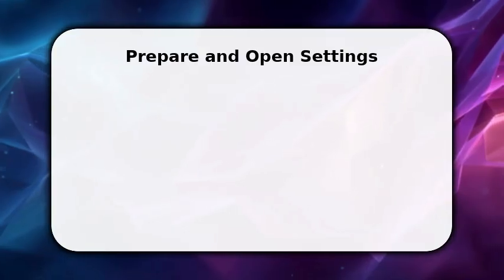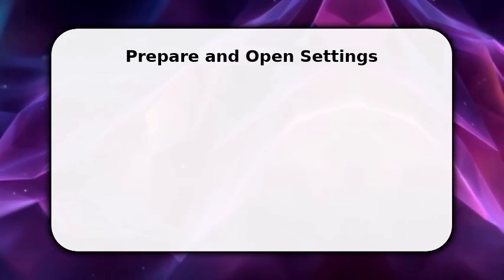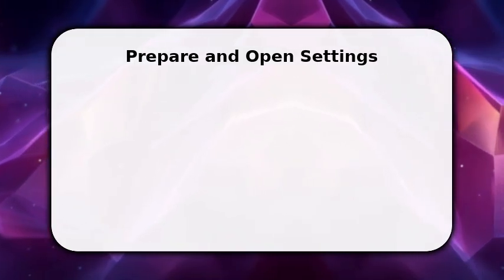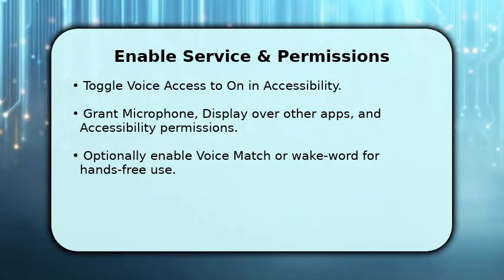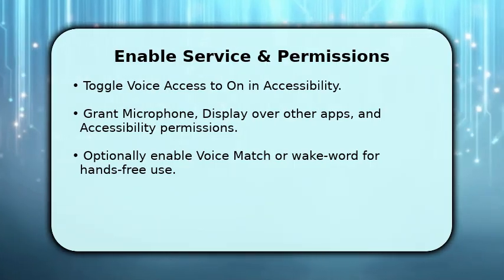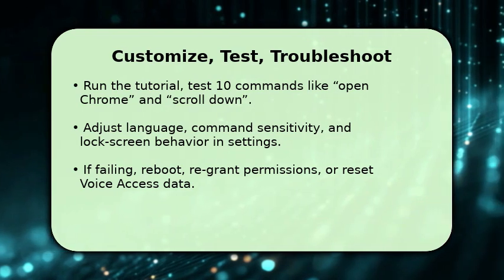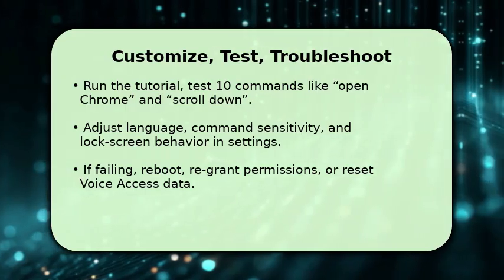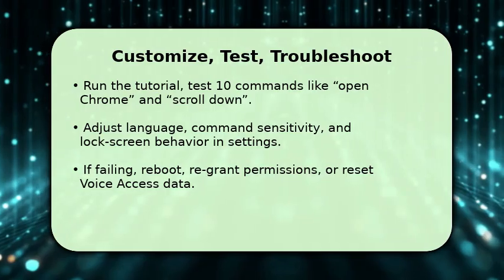How to Turn on Voice Control in Android (full Guide)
How to Turn on Voice Control in Android (full Guide) | 🔒 Surfshark VPN Deal — Stay private and secure. $1.99/mo + 3 Months Free ▸

Discover the step-by-step process to activate voice control on your Android device. This comprehensive guide covers enabling, setting up preferences, and using commands for hands-free operation.